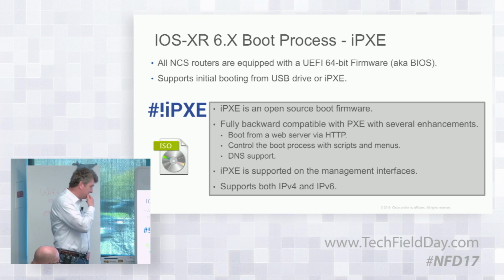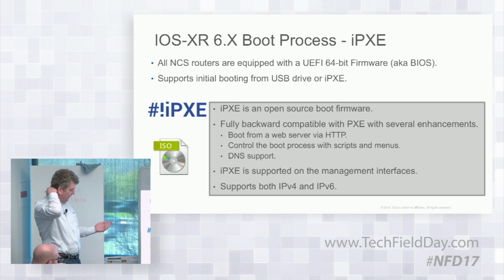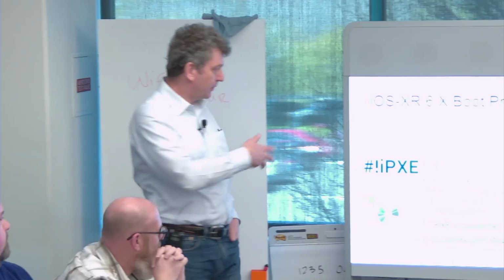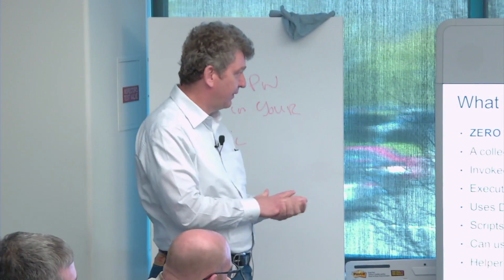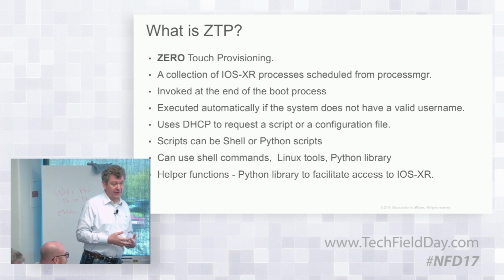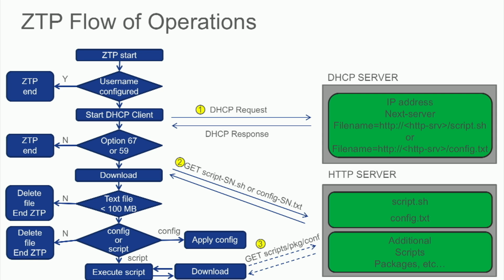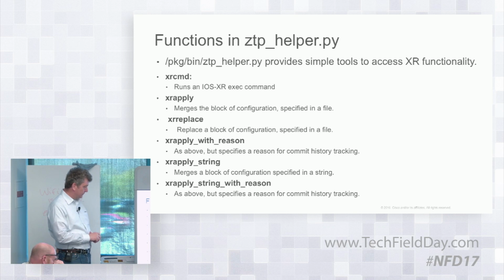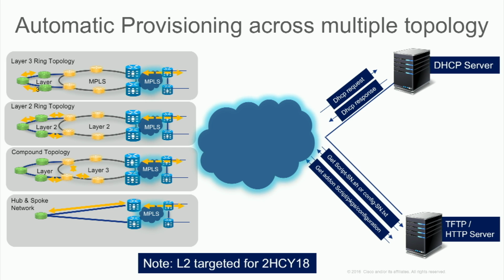Cisco Zero Touch Provisioning & IPXE with Patrick Warichet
Cisco reviews zero touch provisioning and IPXE on IOS XR. This modern approach brings automation and flexibility without losing high performance.

Presented by Patrick Warichet. Recorded at Networking Field Day in Silicon Valley on January 26, 2018.